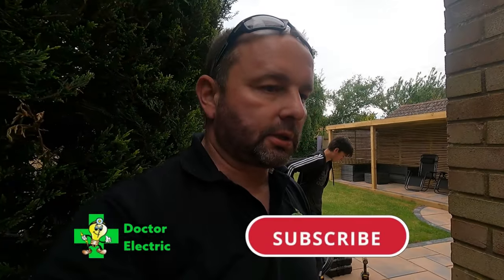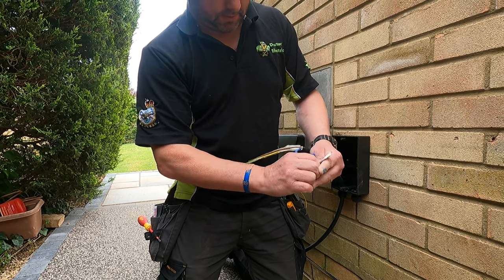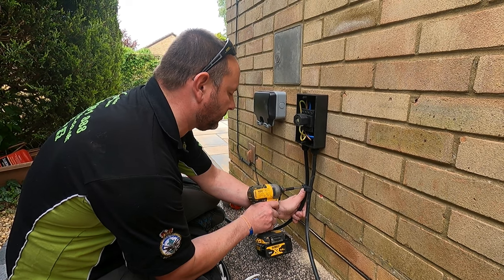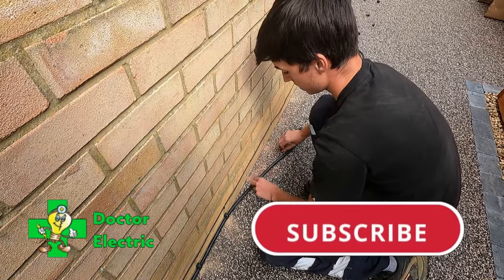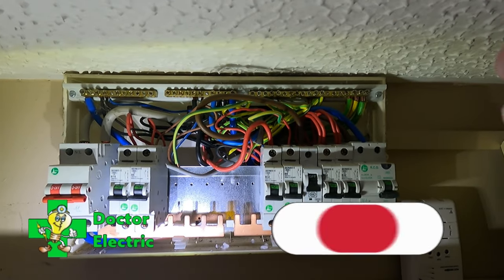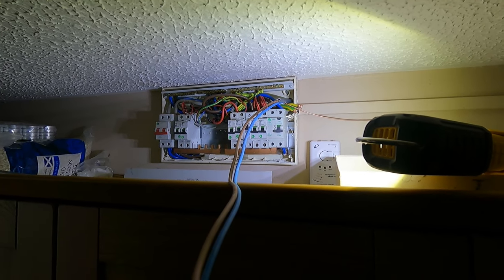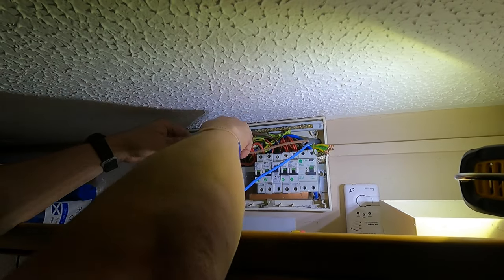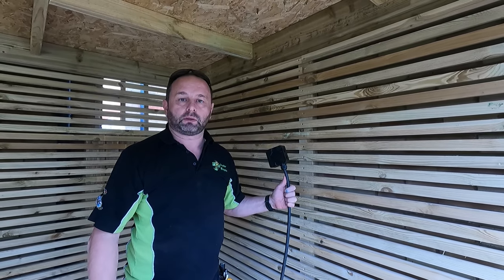A day in the life of an Electrician part 2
This episode mainly features a hot tub install